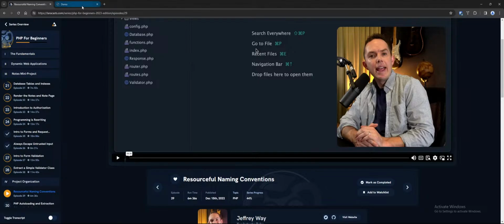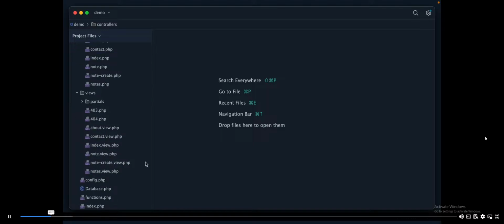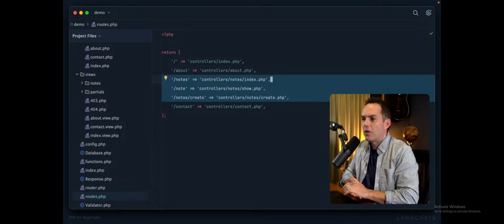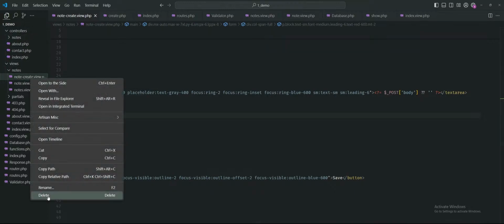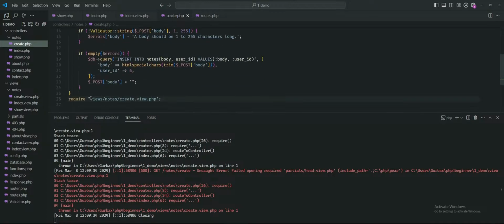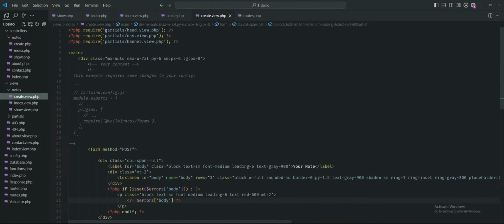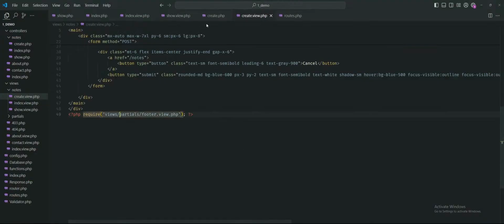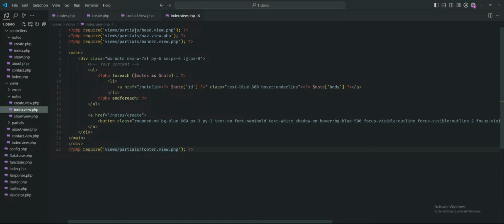Learning PHP [Episode 26] Resourceful Naming Conventions (Chapter 4)